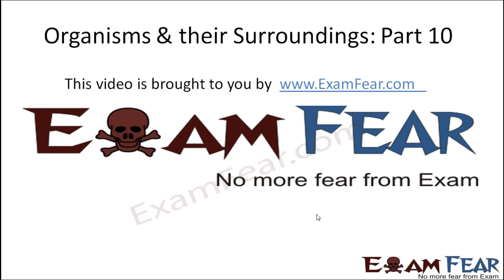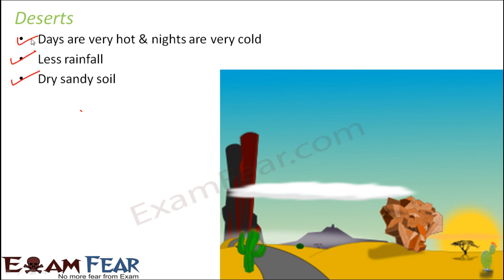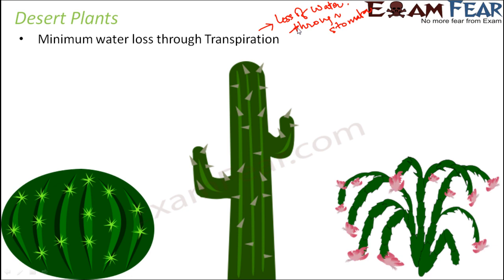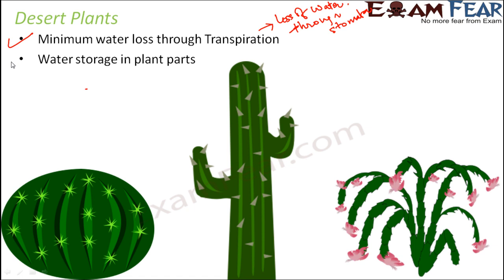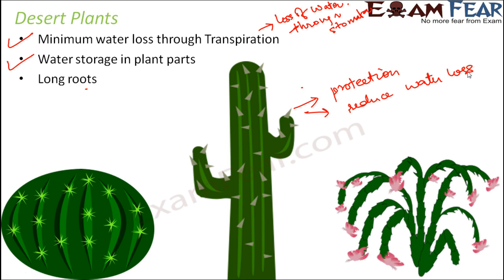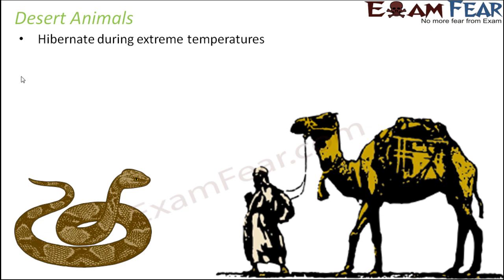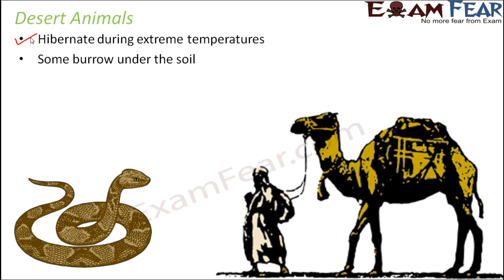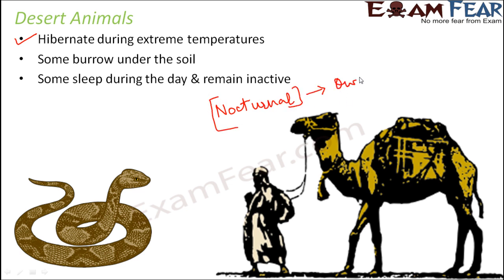Biology Organisms & Their Surroundings Part 10 (Desert) Class 6 VI